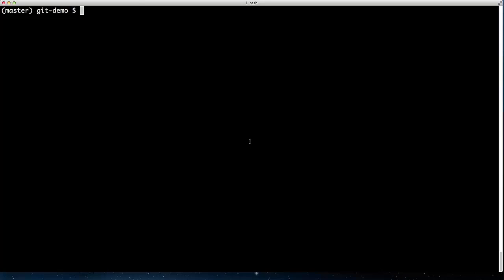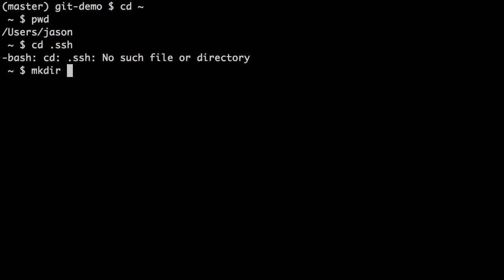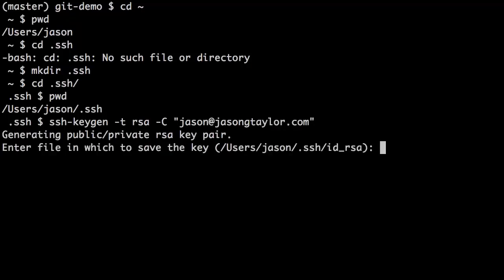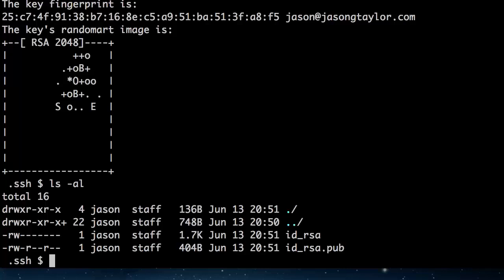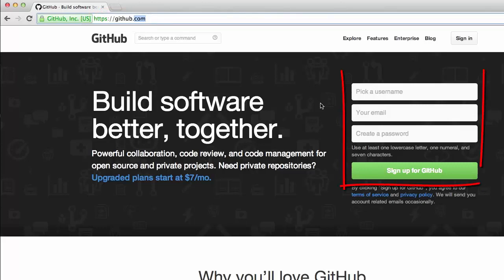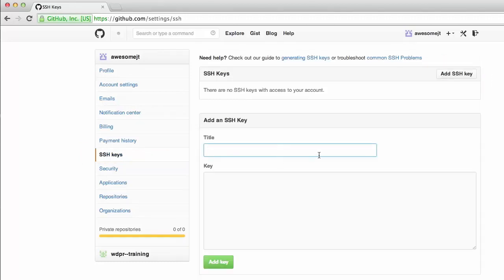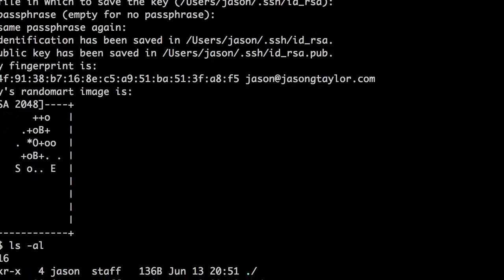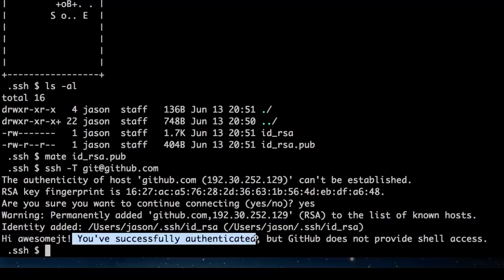025 setting up ssh authentication | Computer Monk 🔴